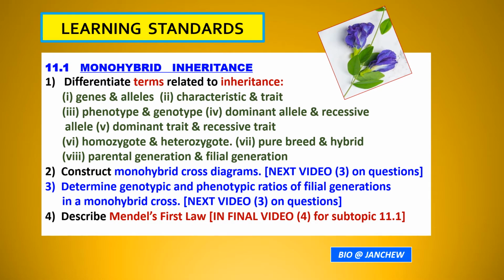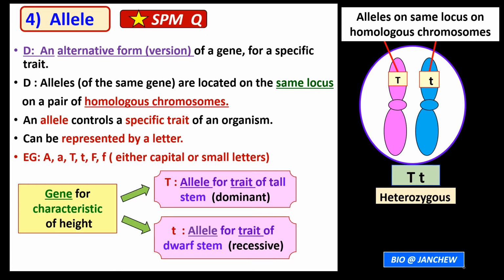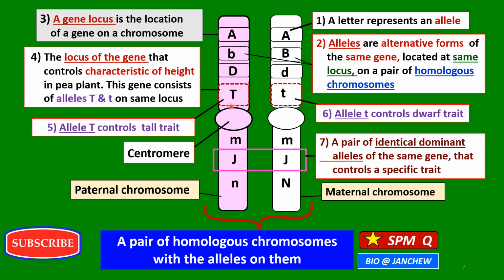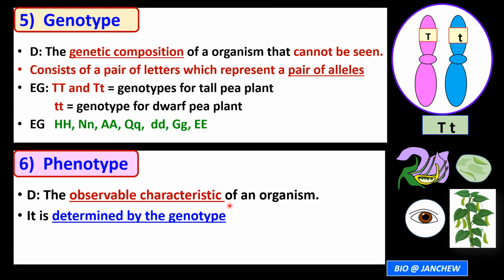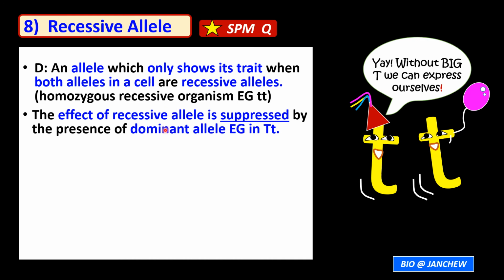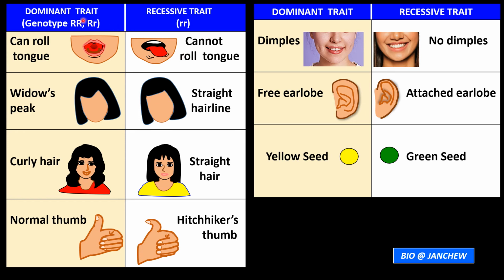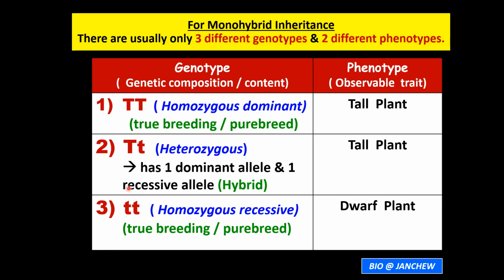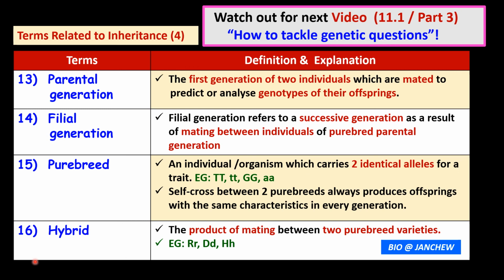(11.1) GENETIC TERMS, MONOHYBRID INHERITANCE (2 ) (SPM BIOLOGY F5)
11.1   MONOHYBRID   INHERITANCE

Differentiate terms related to inheritance:
        (i) genes & alleles
       (ii) characteristic & trait
      (iii) phenotype & genotype
      (iv) dominant allele & recessive allele
       (v) dominant trait & recessive trait
      (vi) homozygote & heterozygote.
     (vii) pure breed & hybrid
    (viii) parental generation & filial generation

2)  Construct monohybrid cross diagrams. [NEXT VIDEO (3)
      on questions]

3)  Determine genotypic and phenotypic ratios of filial generations
      in a monohybrid cross. [NEXT VIDEO (3) on questions]

4)  Describe Mendel’s First Law [IN FINAL VIDEO (4) for subtopic 11.1]